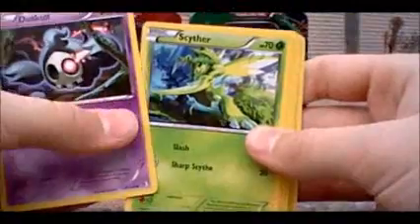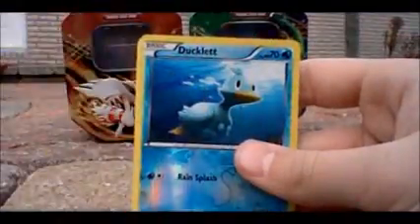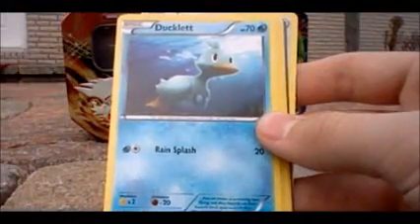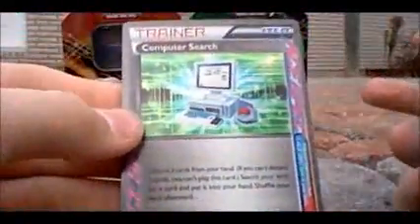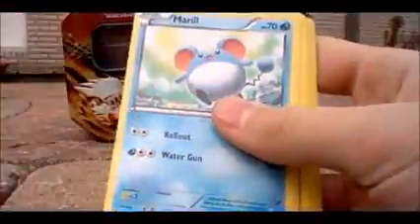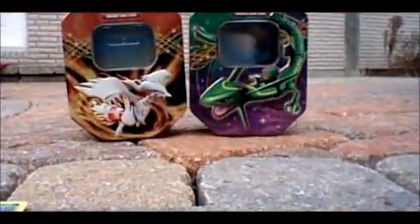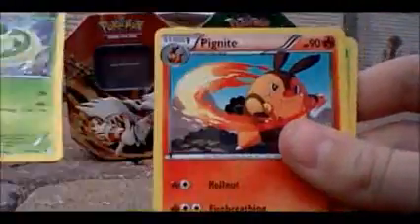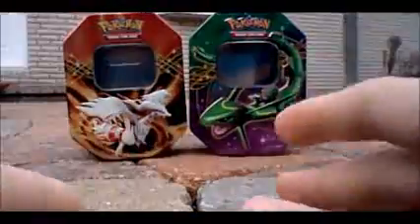Opening 4 Pokemon Boundaries Crossed Packs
opening 4 pokemon pack good pulls